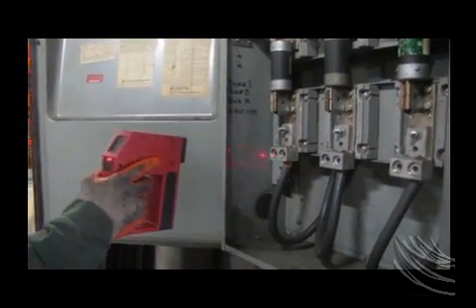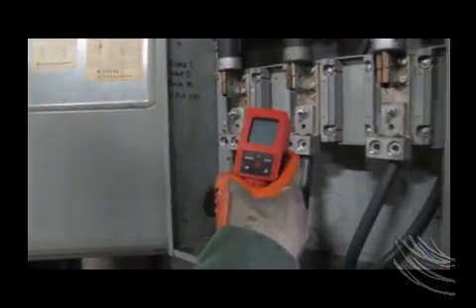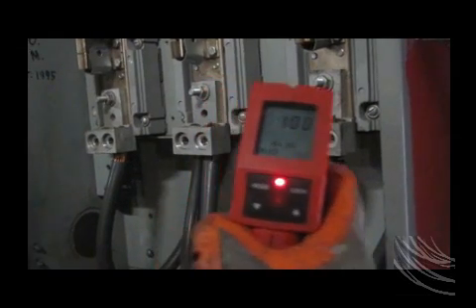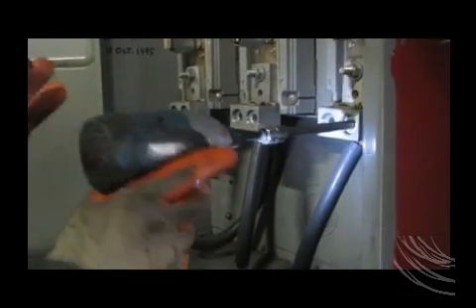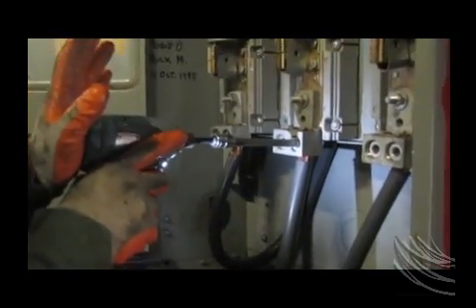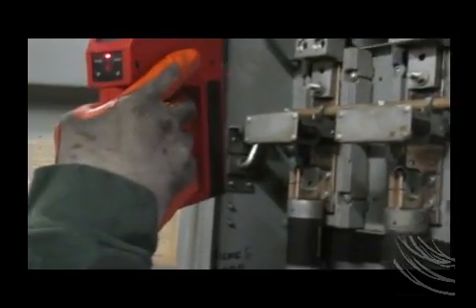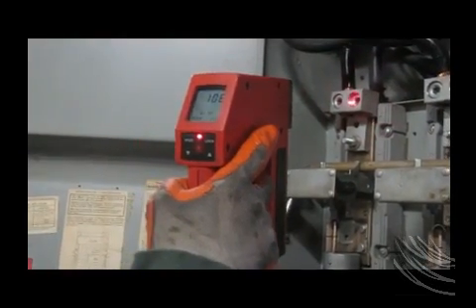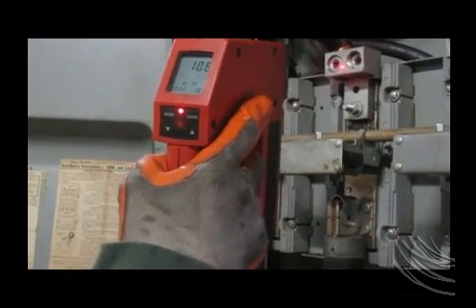Infrared Scanning Contractor | 24/7 emergency electrician | Newark | 07205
Infrared thermo-graphic scanning is the process of finding your electrical faults before they cause you problems and cost you enormous amounts of time and money.

A scan is performed, while your equipment is running, without disturbing your operations.

industrial, commercial, institutional electrical contractors Maplewood, Irvington, Union City, Elizabeth, Montclair.

Today's facilities engineers are saving millions of dollars every year with infrared scanning surveys. An infrared electrical scan will substantially improve profitability and reduce your operating, testing, and maintenance costs by:

    Quickly Pinpointing Problem Hot Spots
    Reducing Downtime and Equipment Damage
    Preventing Catastrophic Failures
    Substantially Reducing Spontaneous Outages and Losses
    Reducing Electrical Energy Costs by Increasing Energy Efficiency
    Establishing Repair Priorities
    Proactive, Predictive Approach -- Avoiding Unscheduled Maintenance
    Testing Under Load - Avoiding Costly Shutdowns

industrial, commercial, institutional electrical contractorsIn electrical systems, excessive heat is a sign of impending trouble. High temperatures indicate excessive electrical resistance, overloaded circuits, loose connections, failing components, ground faults, short circuits, or other common problems in electric equipment that will lead to expensive, and quite often, catastrophic failures. Trying to find these developing failures with visual and manual inspections is a costly, time-consuming process that may not locate the primary problems.

industrial, commercial, institutional electrical contractorsThe scanner measures the thermal output of your electrical devices and wiring. By determining which wire, fuse, circuit breaker, disconnect switch, panel, motor, or connection is hot, through the use of Infrared Thermo-Graphic Scanning, your problems are discovered before they cause a piece of your electrical equipment to fail.
Infrared Scan of Electrical Equipment will Save your Equipment and Lives. This shows how loose connections can cause an increase in heat on your wires, which can lead to fires.